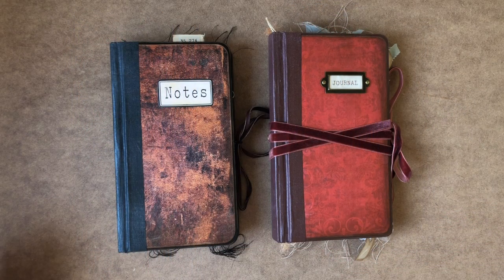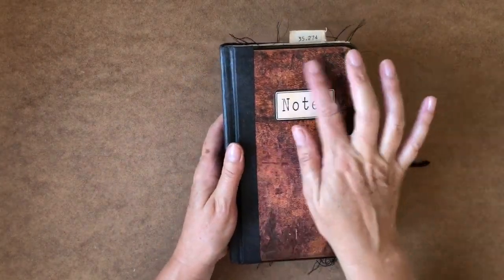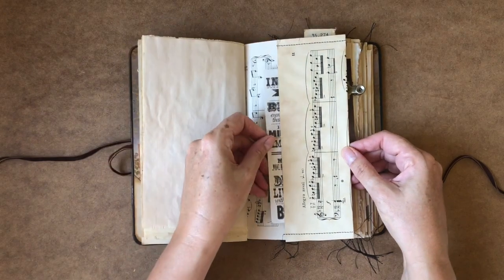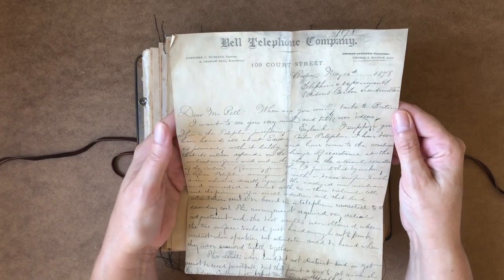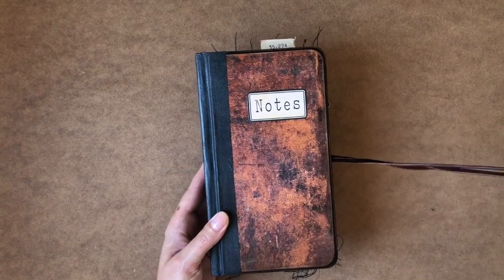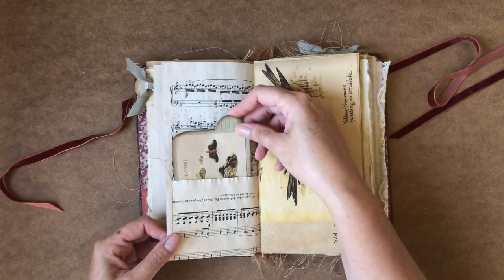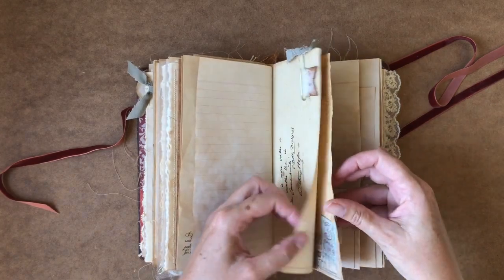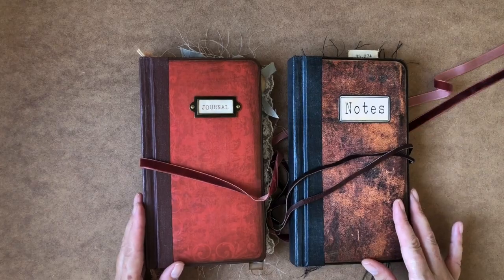Inventor's Ledger & Botanist's Notebook hand-made junk journals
*SOLD* (Thank you Charlotte & Geriann!)

To make these journal books I completed an online course with Nik the Booksmith: